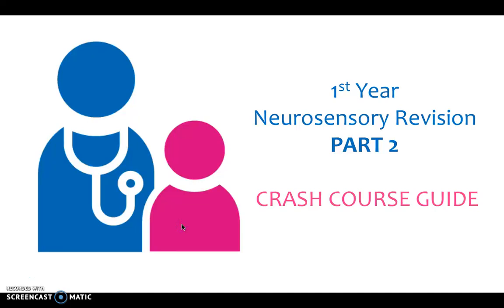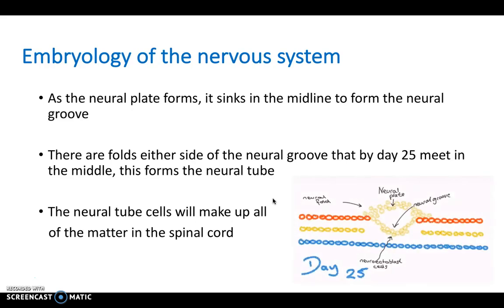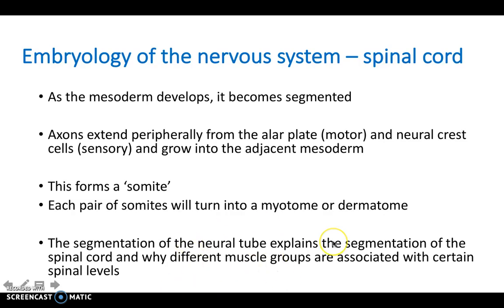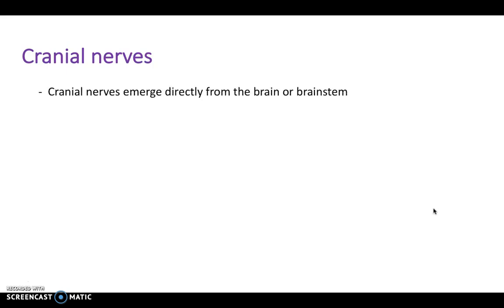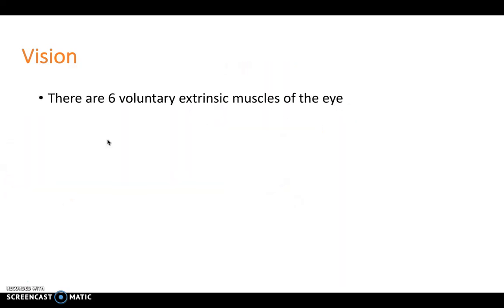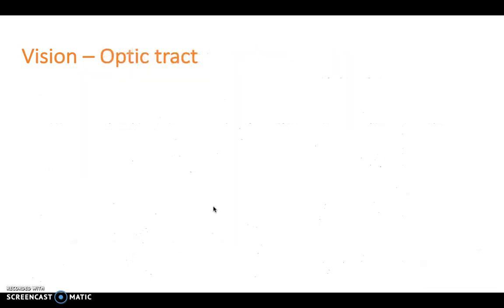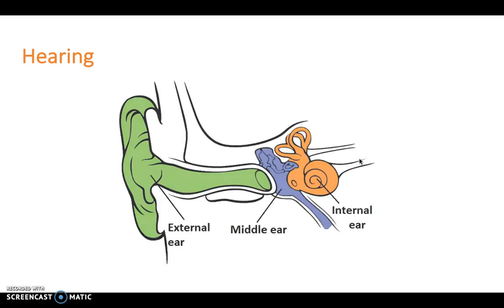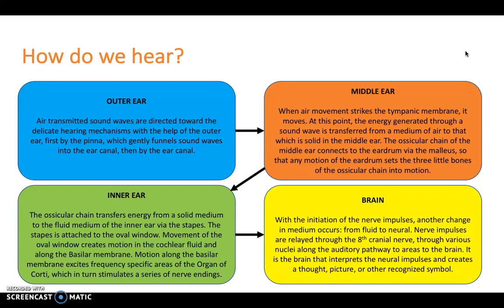Neurosensory revision - Part 2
The crash course neurosensory guide is designed to take you through the basic anatomy and physiology of the system.

This video covers:
- Embryology of the Neuro system
- Cranial nerves
- Vision
- Hearing